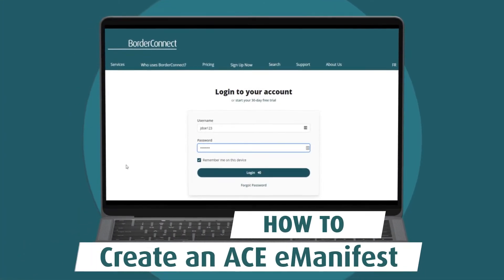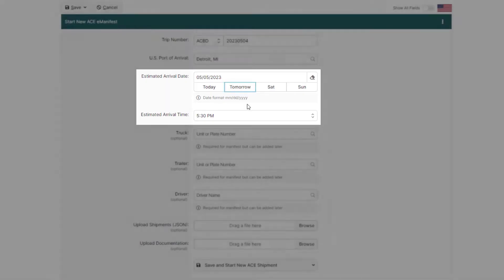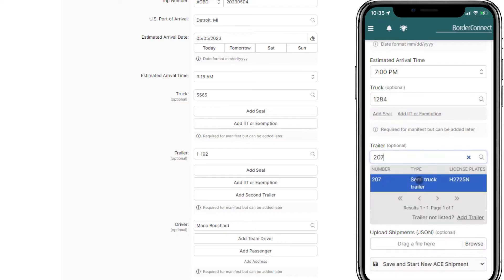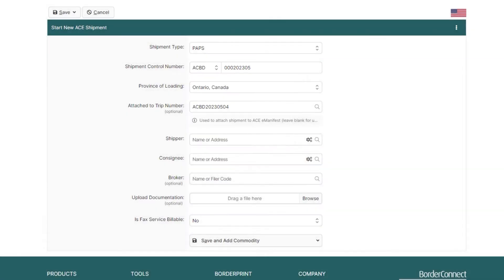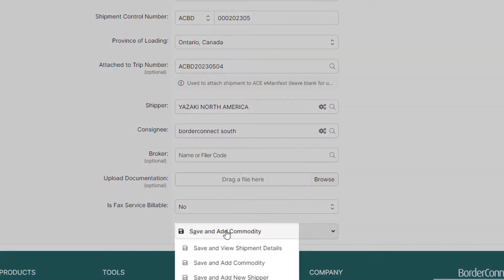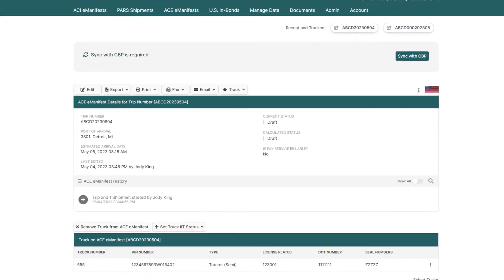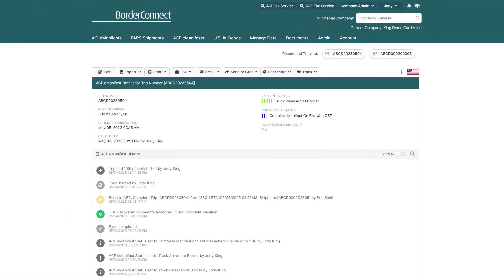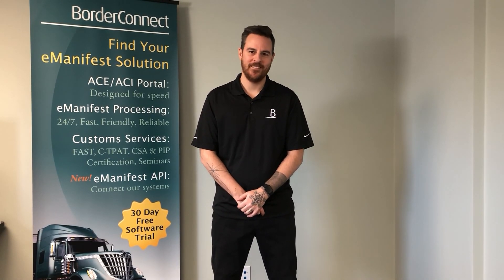How to Create an ACE eManifest in BorderConnect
In this tutorial video, I will show you how to set up an ACE eManifest with a PAPS shipment from start to finish using BorderConnect eManifest software.

I will show you how to enter trip information, shipment information, create a new truck, create a new consignee and send it to U.S. CBP.